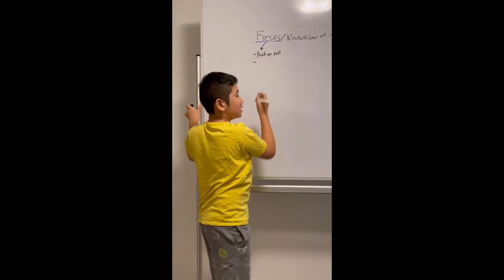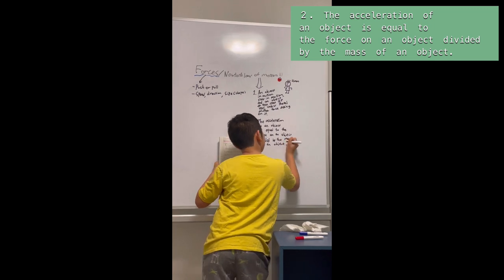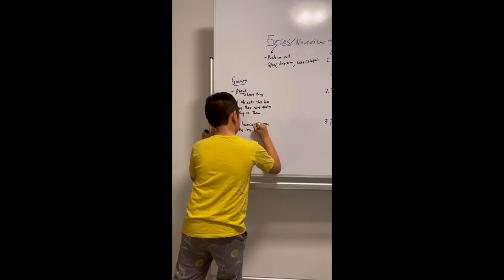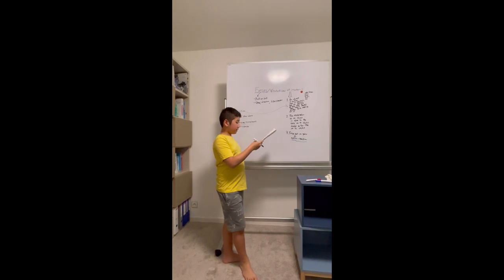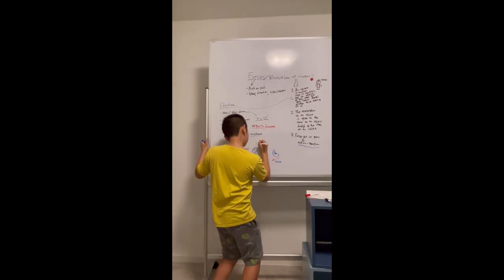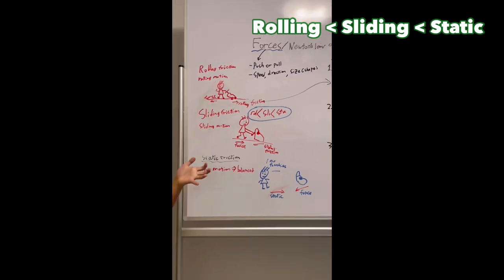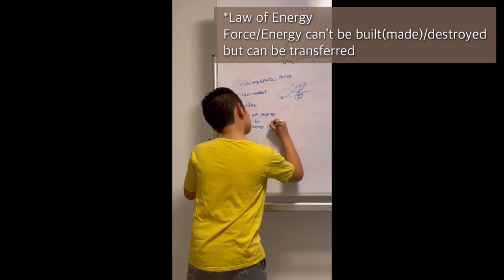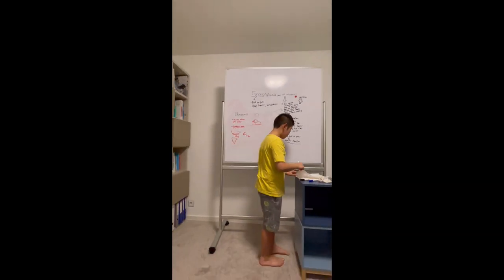Studying Teddy l Forces